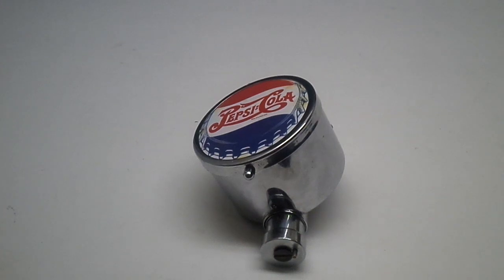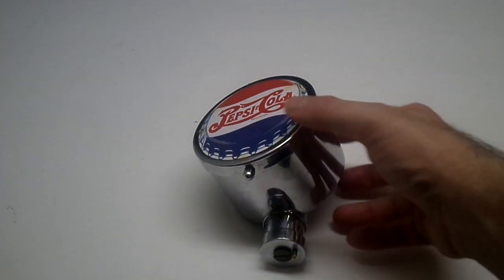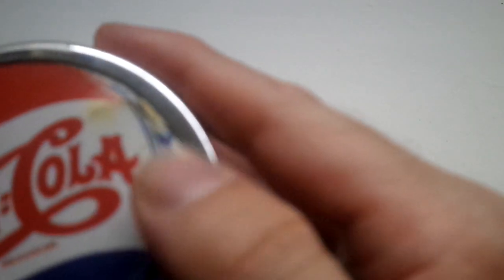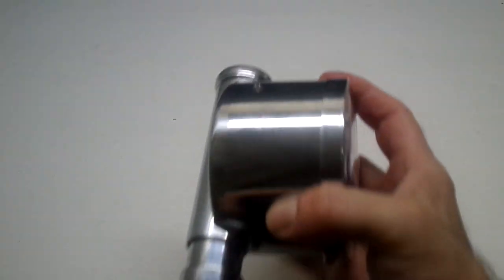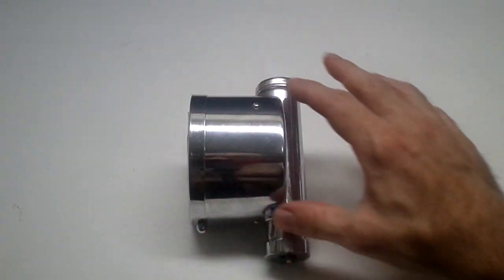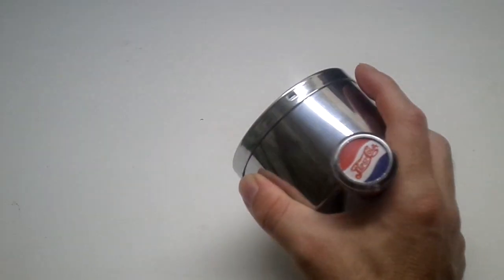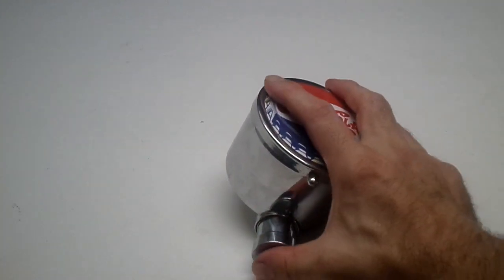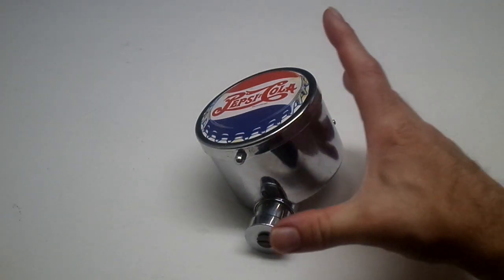Pepsi Cola Double Dot Tap Rite Musical Fountain Dispenser